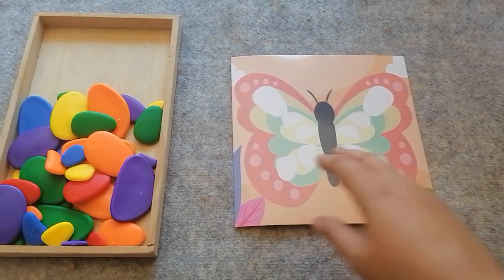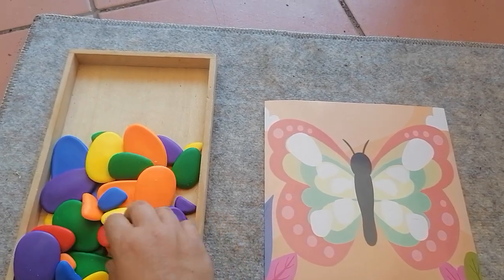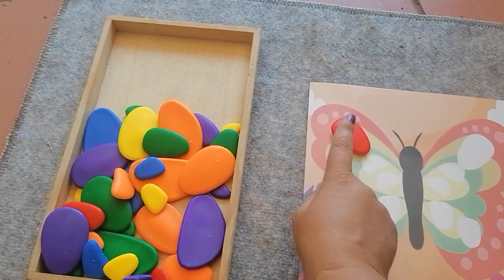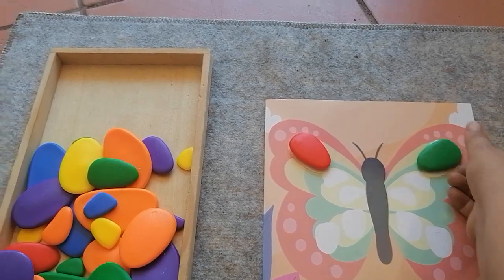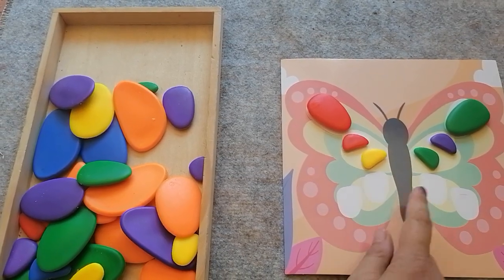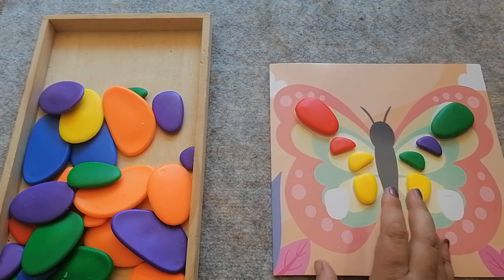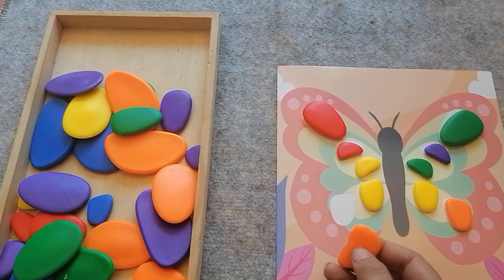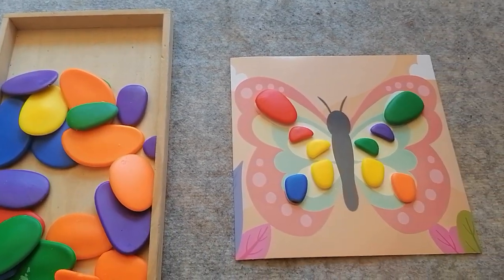Rainbow pebbles stacking stones butterfly puzzle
Making a beautiful butterfly out of rainbow pebbles. Stacking stones are a great activity because of how they promote creativity and problem solving. Suitable for all young children from toddlers to early elementary. Practice color sorting activities, matching and early STEM language development.